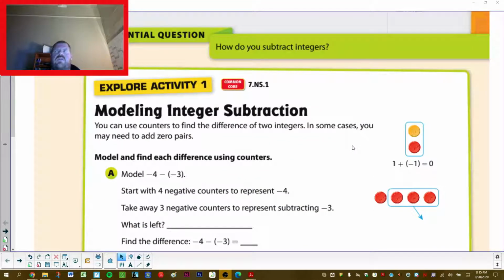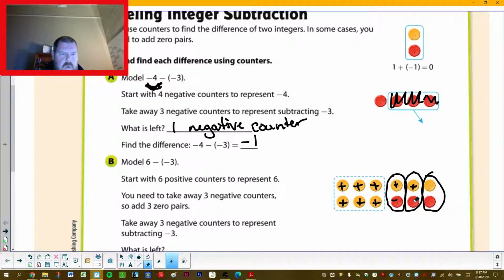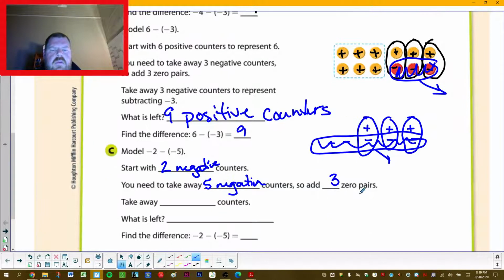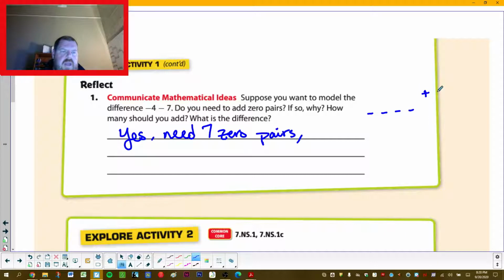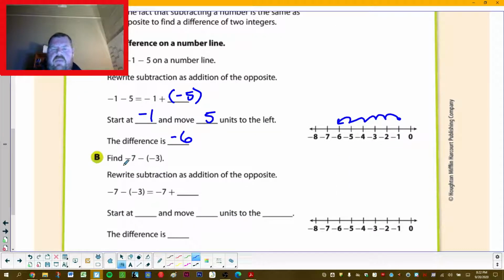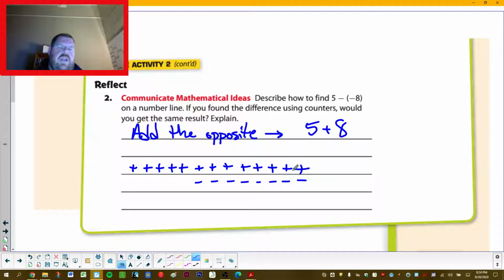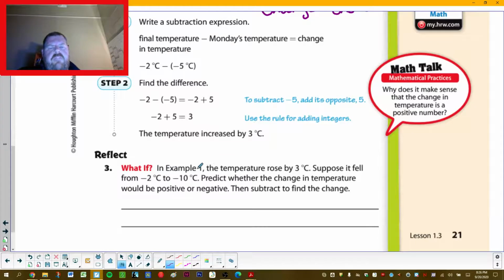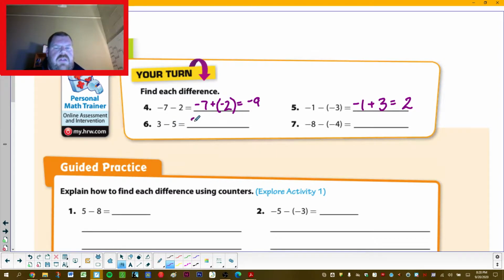Section 1.3 - Subtracting Integers - Math 7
Learn how to Subtract Integers.